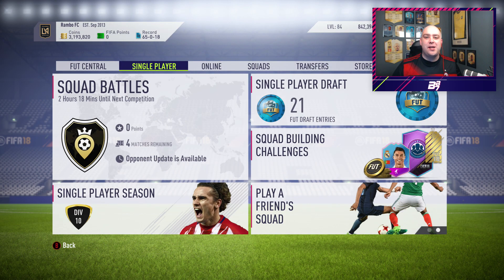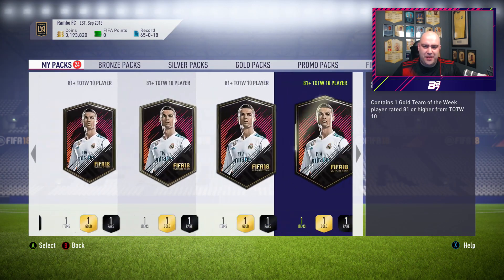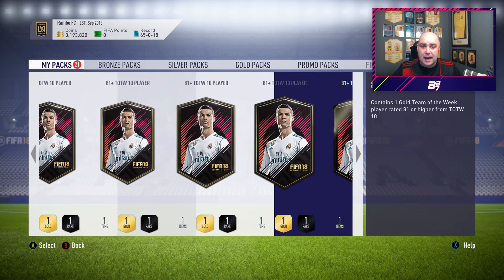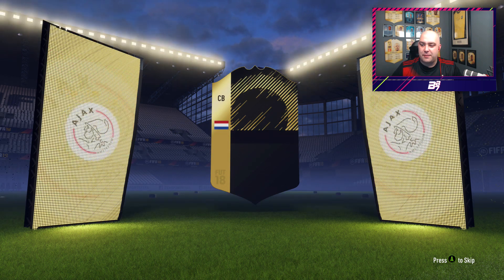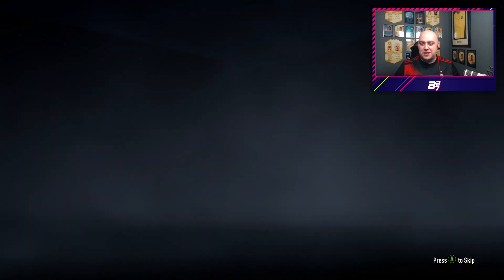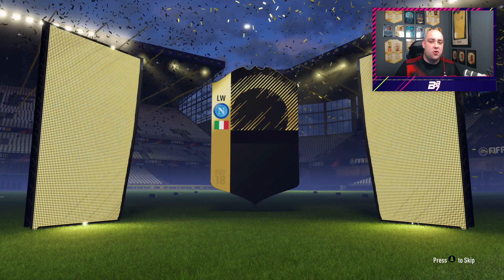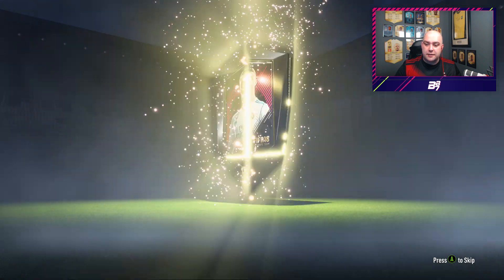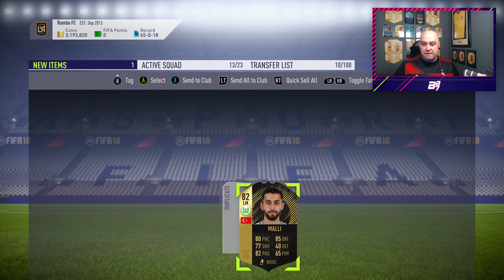20 GUARANTEED INFORM PACKS! | FIFA 18 ULTIMATE TEAM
20 GUARANTEED INFORM PACKS! | FIFA 18 ULTIMATE TEAM

FIFA 18 Ultimate Team Videos

44 RED INFORMS AND A ICON IN A PACK! FUT CHAMPIONS REWARDS! | FIFA 18 ULTIMATE TEAM